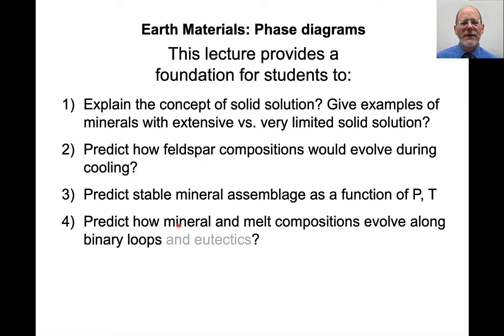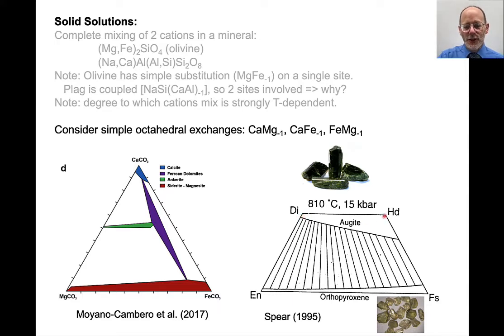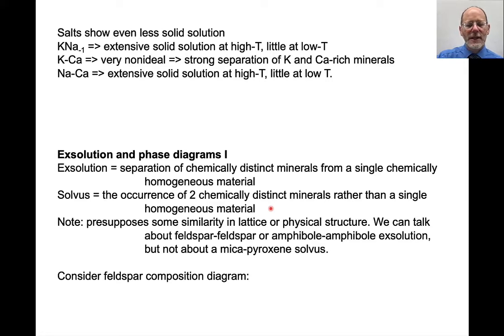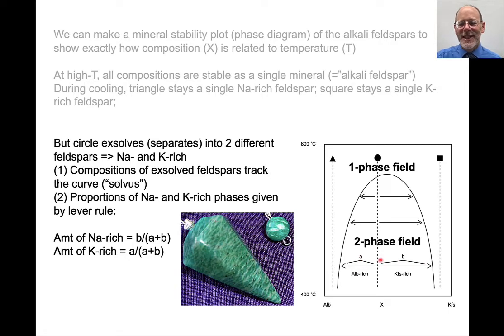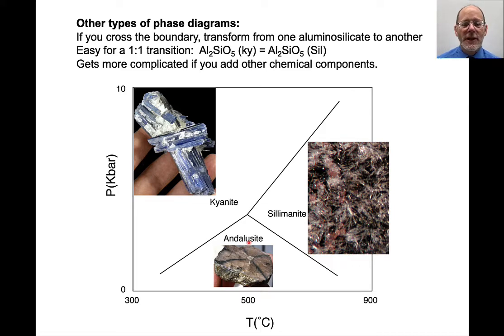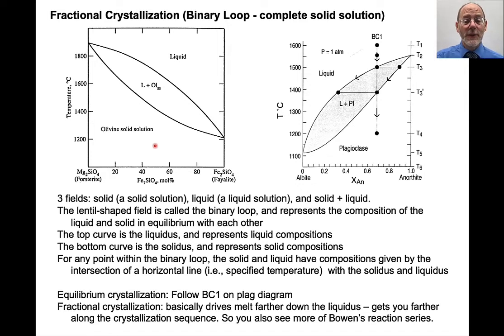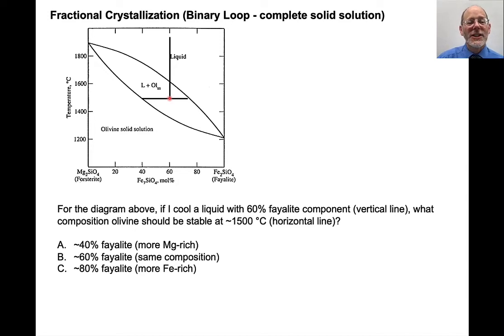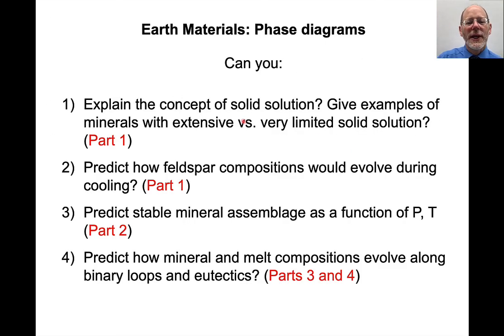Earth Materials: Solid solutions and phase diagrams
Lecture on basics of solid solutions (extensive, limited, etc.) and phase diagrams (solvi, binary loops, petrogenetic grids, eutectics).